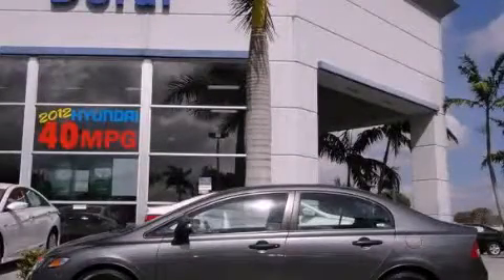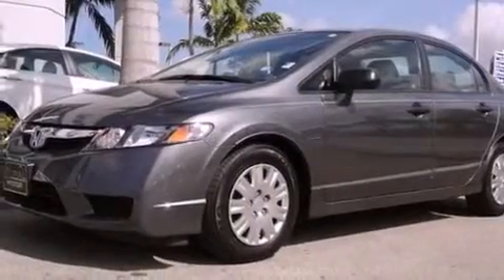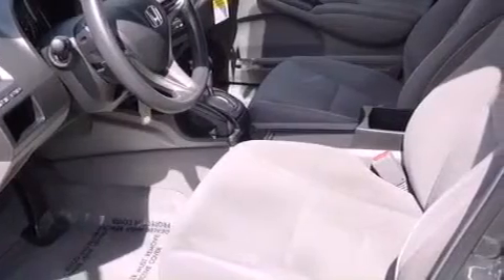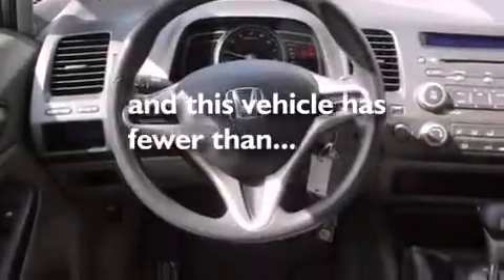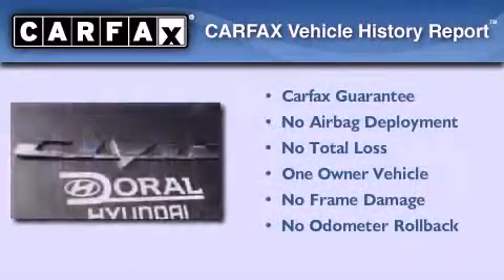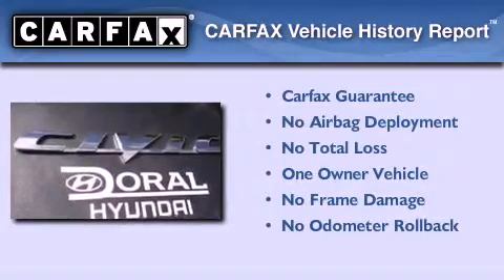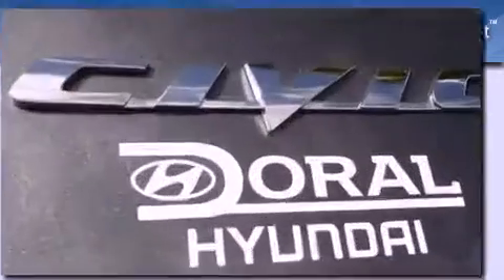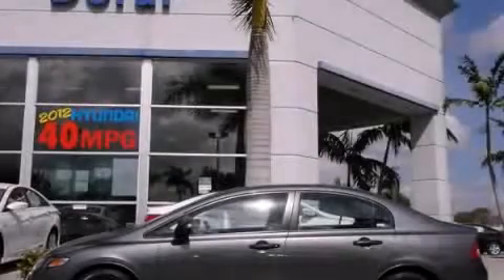2009 Honda Civic Miami FL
Year : 2009
 Make : Honda
 Model : Civic
 Engine : sohc i-vtec 16v i-4
 Trans . : automatic
 Exterior : gray
 Miles : 23,530
 Interior : gray

 Lehman Mazda

 2009 Honda Civic Miami FL